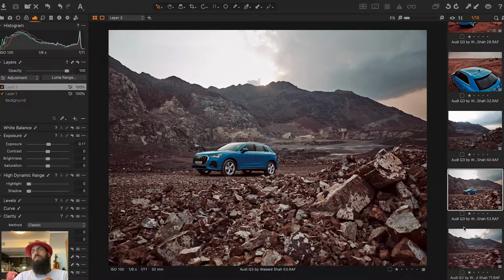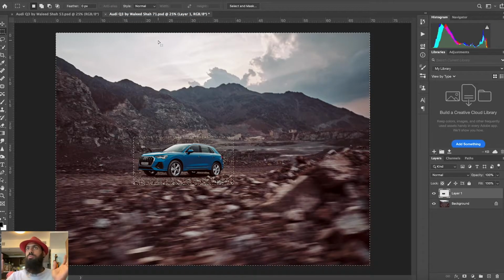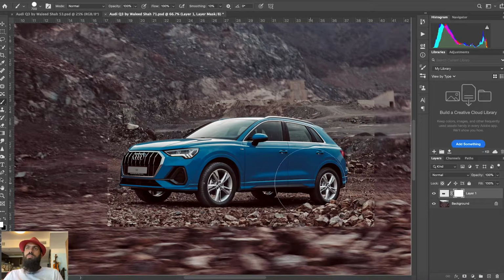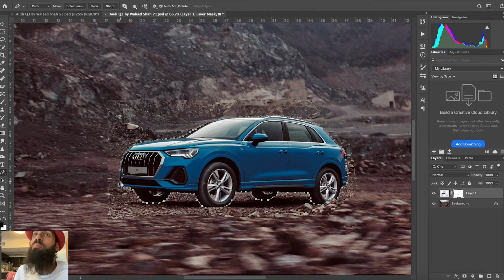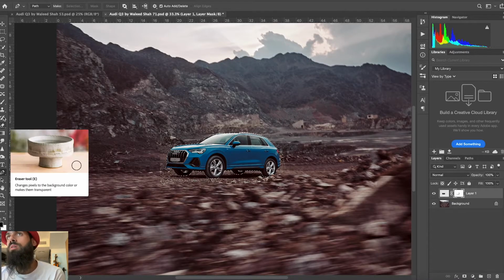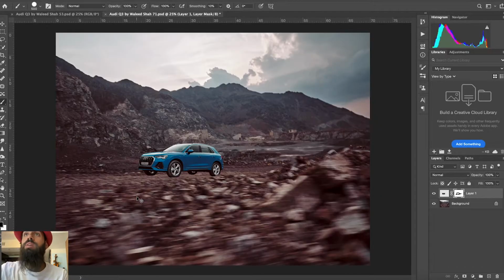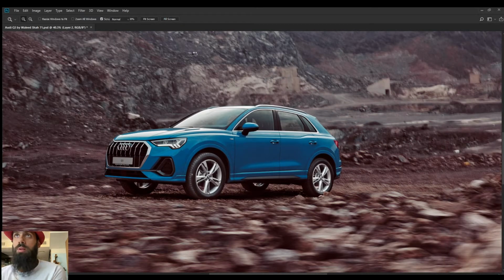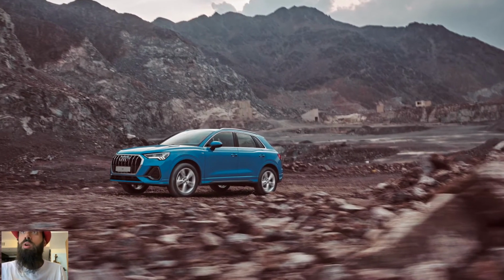How To Achieve Realistic Motion Blur in Automotive Photography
Achieve Realistic Motion Blur in Automotive Photography